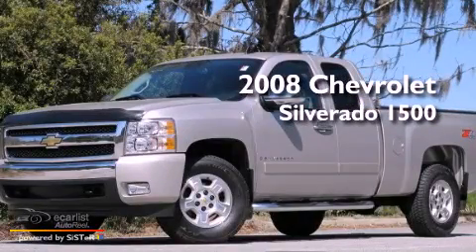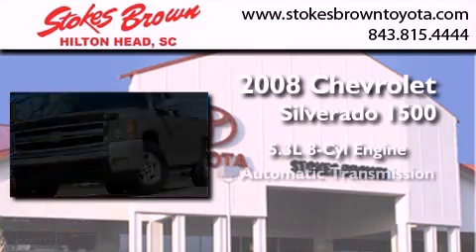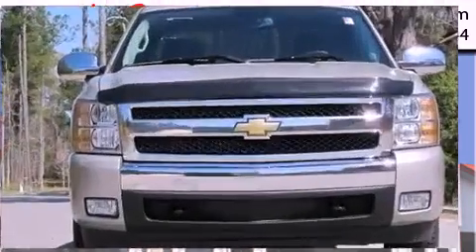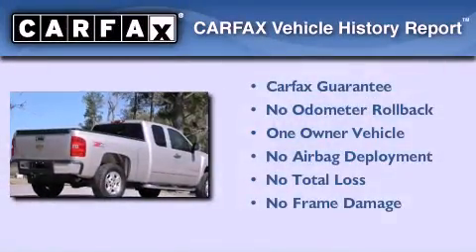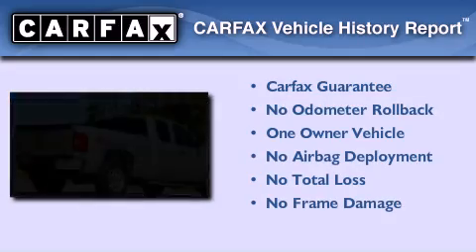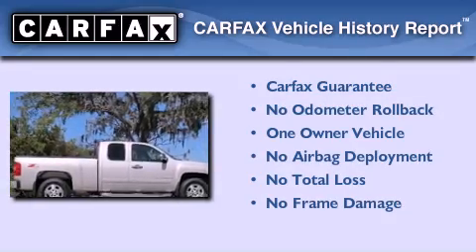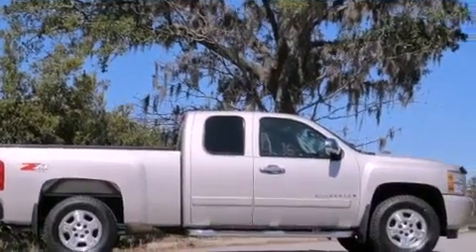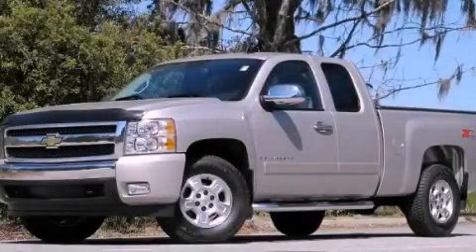2008 Chevrolet Silverado 1500 Hilton Head SC 29910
Year : 2008
 Make : Chevrolet
 Model : Silverado 1500
 Engine : VORTEC 5.3L V8 SFI
 Trans . : Automatic
 Exterior : Silver
 Miles : 44,496
 Interior : Other